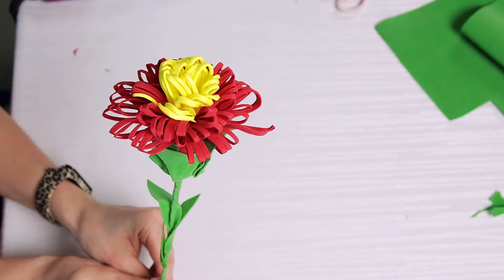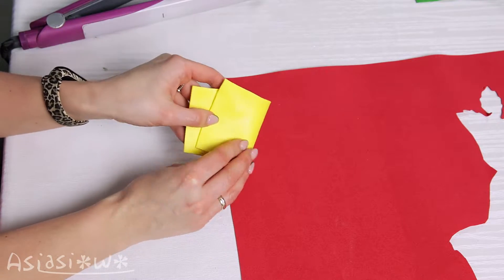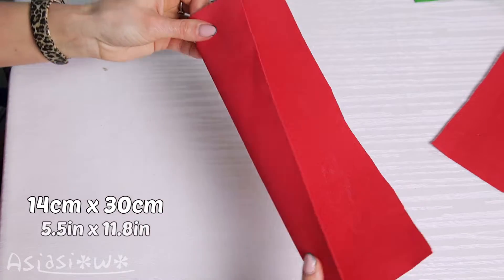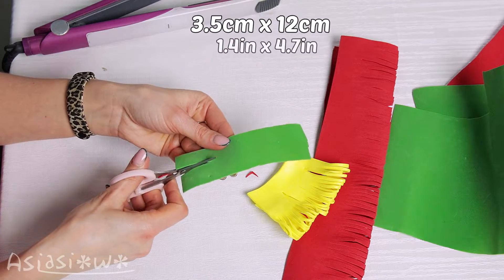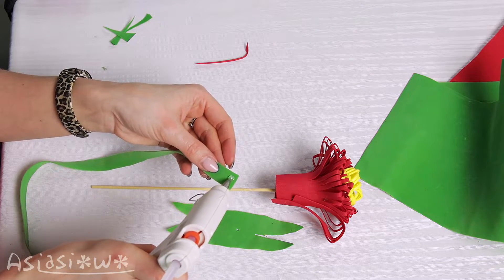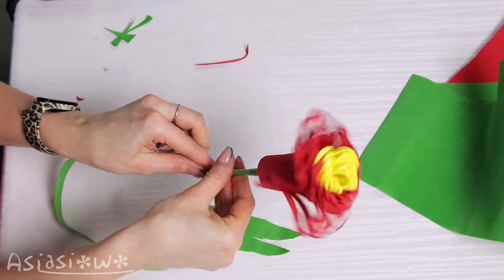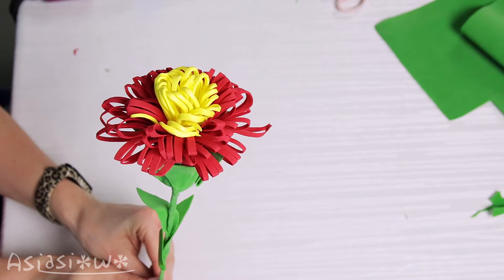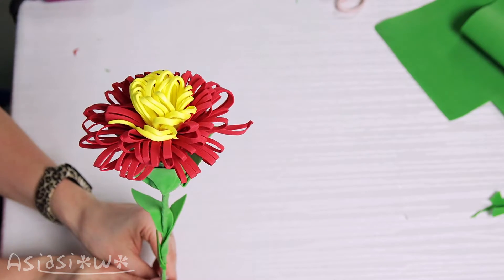Easy EVA foam flower [Quick DIY 6]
Today I will show you fast and easy way to make flower out of EVA foam.

--- Needed items ---
- Scissors
- Skewer
- Straightener
- EVA foam

--- Video Chapters ---
00:00 Introduction
00:08 How to make a flower center
00:41 How to make the petals
00:56 How to make the bracts
01:23 How to make a foam flower
02:07 How to make the leaves
02:20 Ending